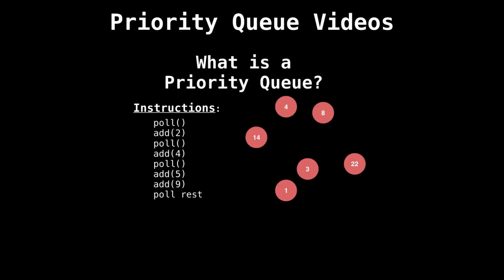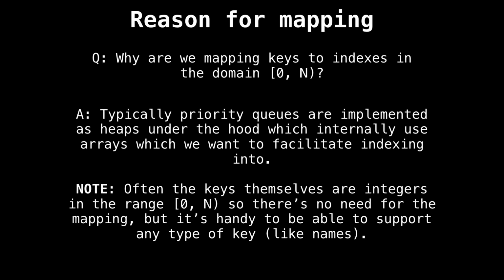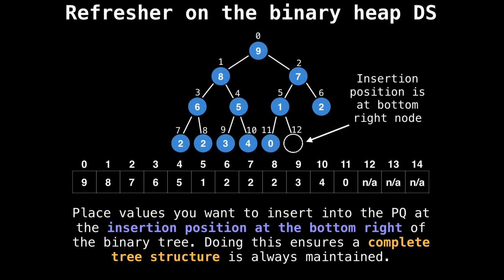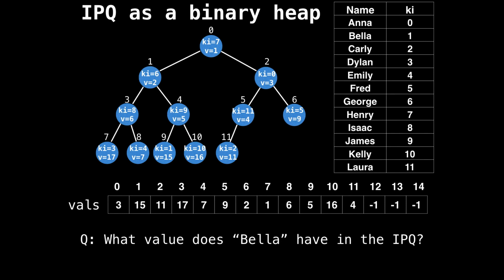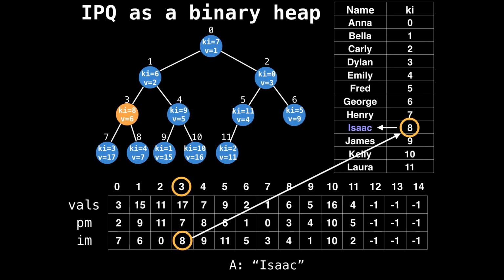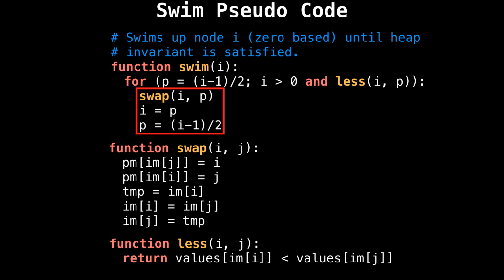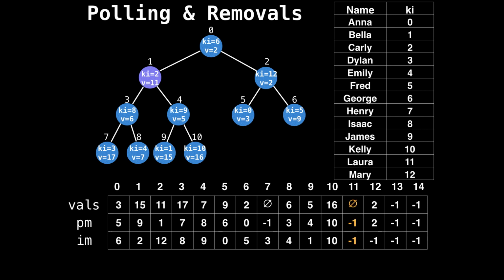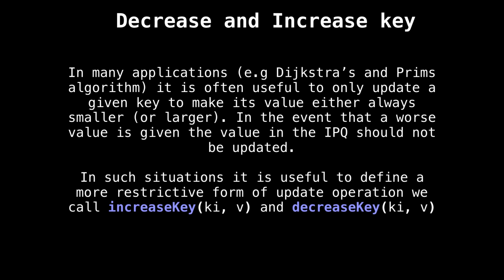Indexed Priority Queue | Data Structure